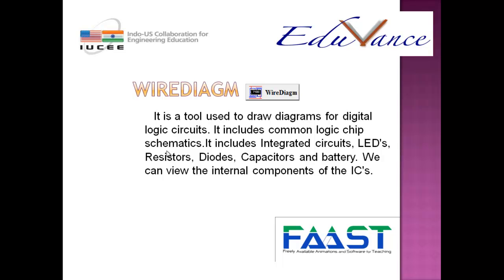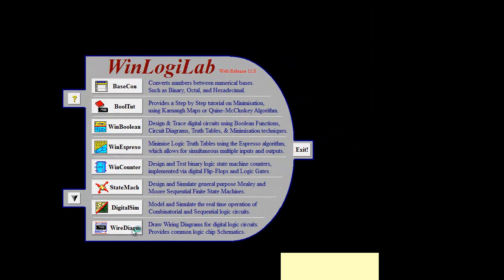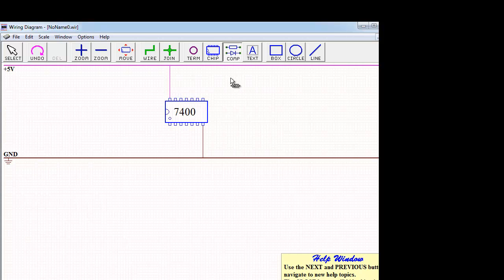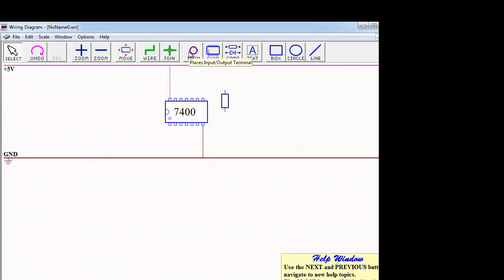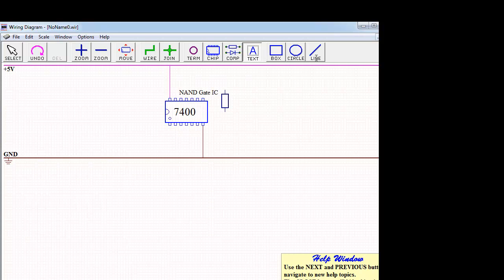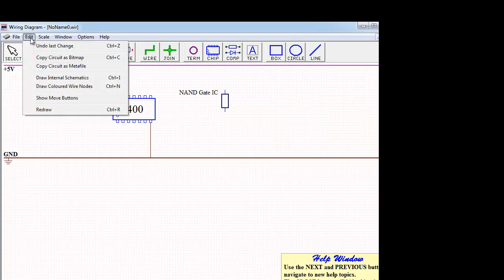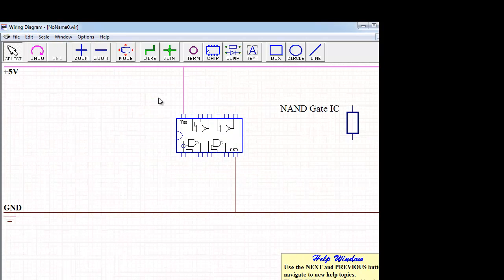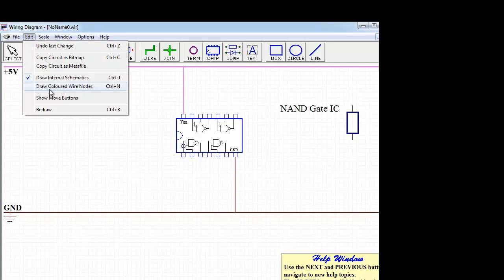Lecture 9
WireDiagm